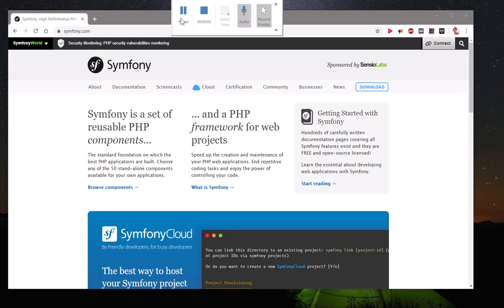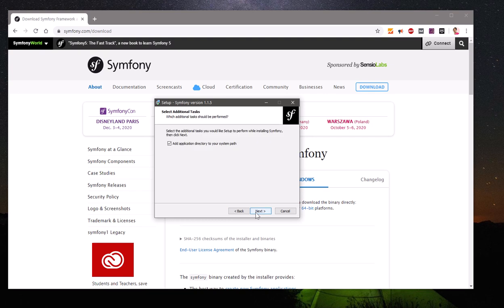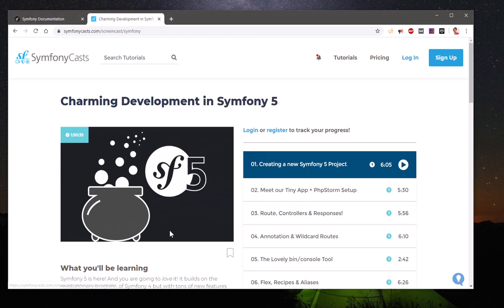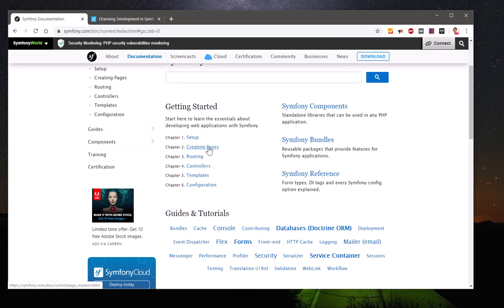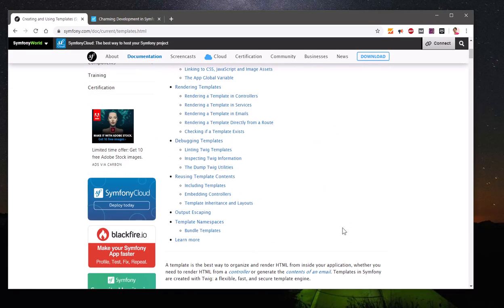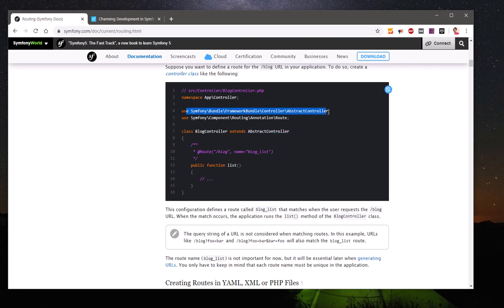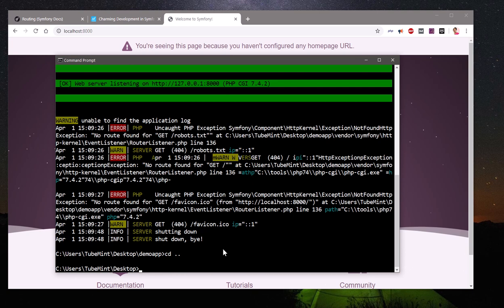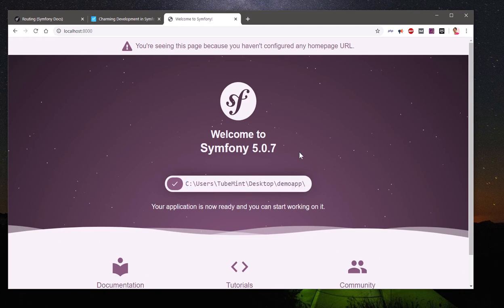How to Install Symfony 5 & Create new project on Windows 10/8/7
Assumptions: I assume that you already have installed php and composer, if you have not install php and composer, please find videos on channel to save time. And then download and install symfony 5 on your Windows 10 and create project with symfony.